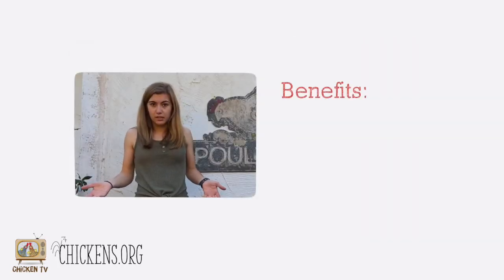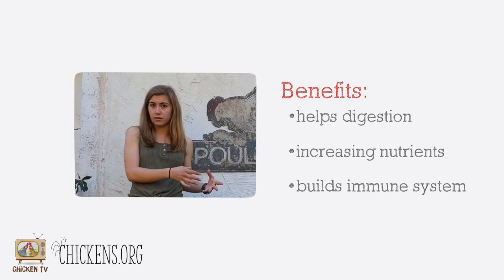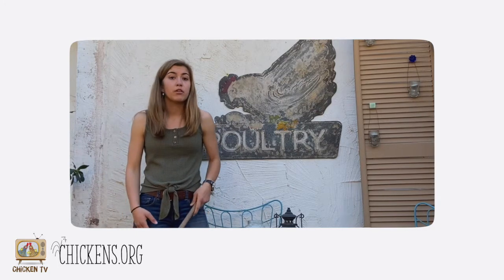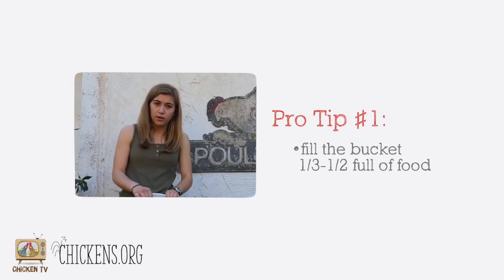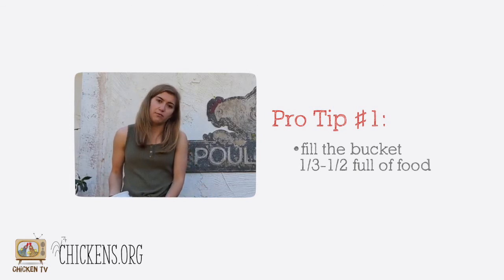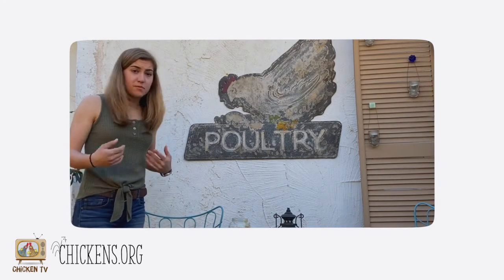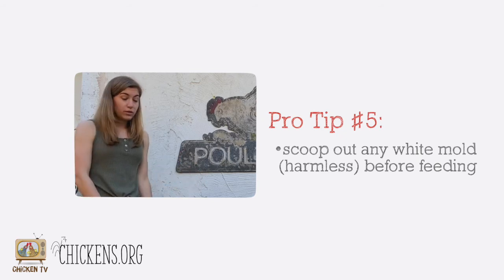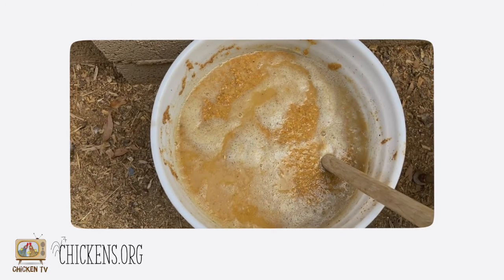Fermenting Chicken Feed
Want to increase the health benefits of your chickens' food? Fermenting their feed is super easy and chickens LOVE it! Watch this video to find out how!